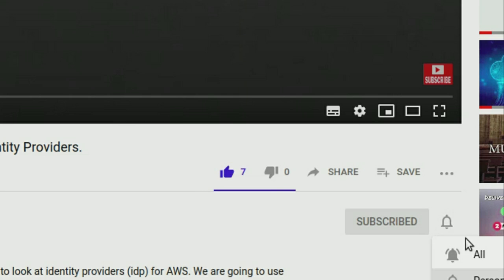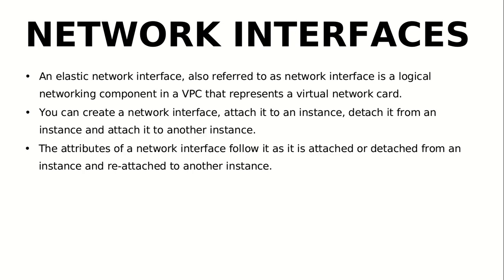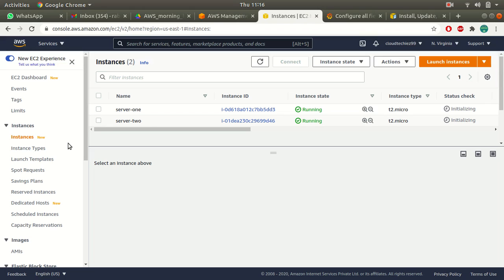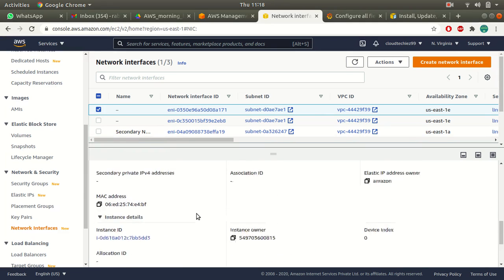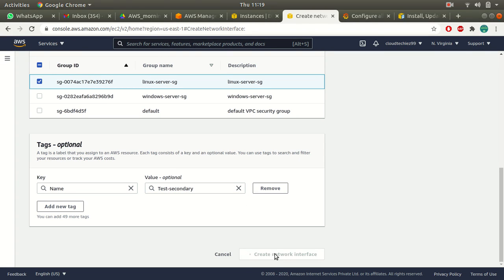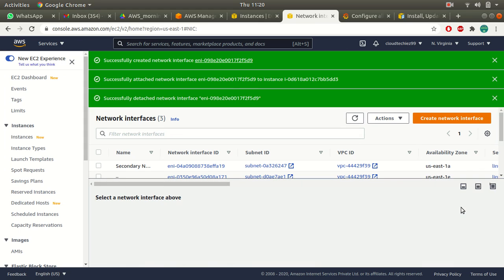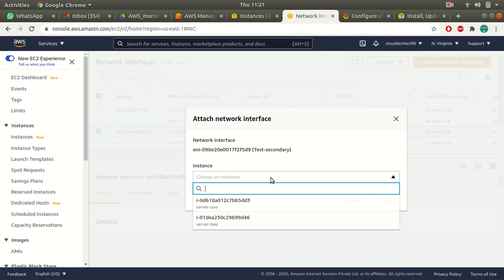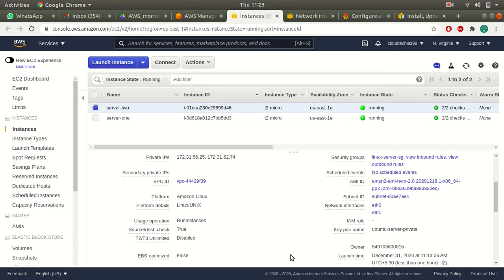AWS | EC2 | Understanding and working with Network Interfaces in AWS EC2.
In this session, we will look at network interfaces in AWS EC2.

Network interface is the network card of the EC2 instance. When you launch an EC2 instance, a network interface gets created.

In this session, we will be creating secondary network interfaces and attach it to an EC2 instance, detach it from the instance and then attach it to some other instance.

Happy learning!!